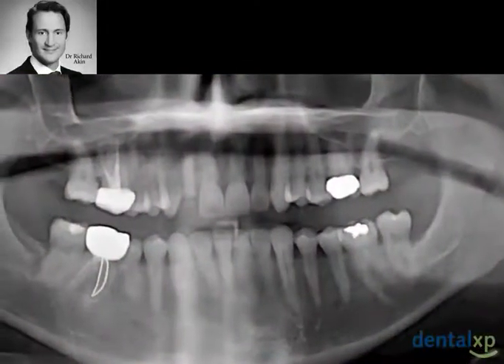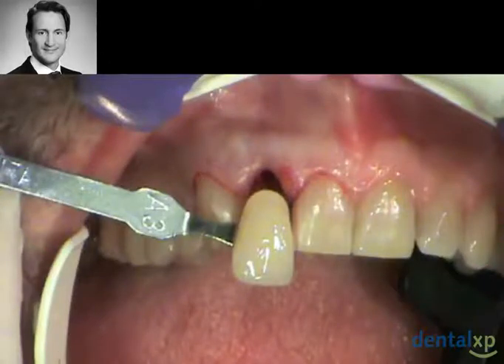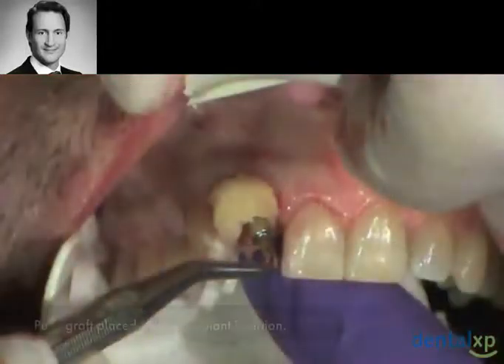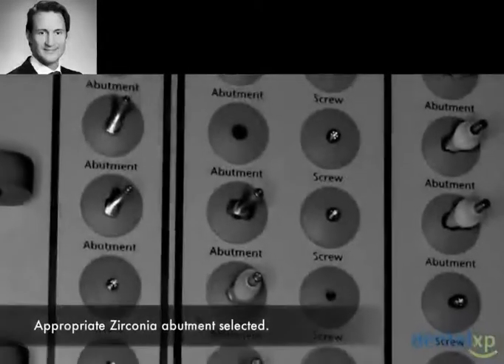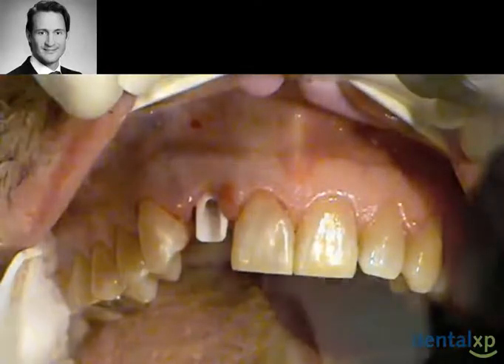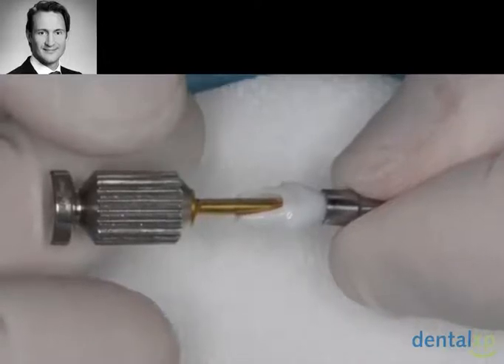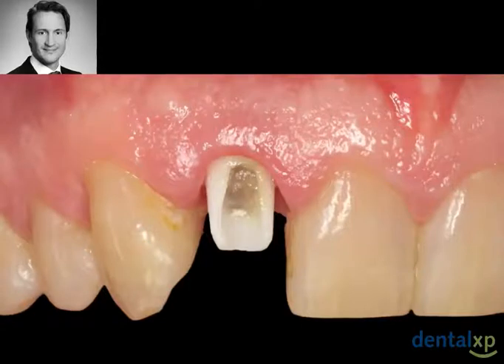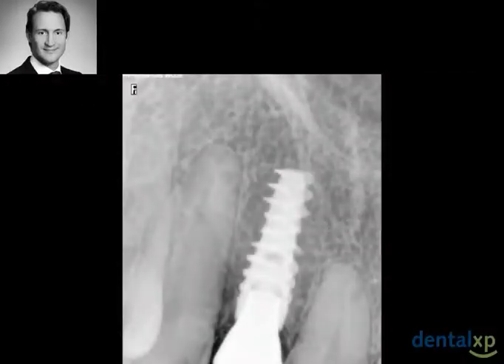Immediate Implant Therapy with Provisionalization in the Anterior